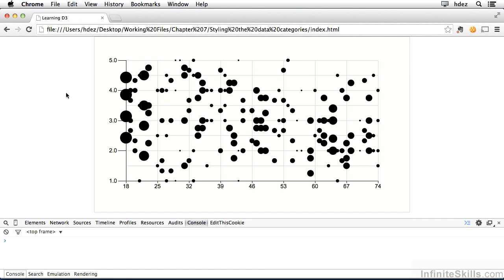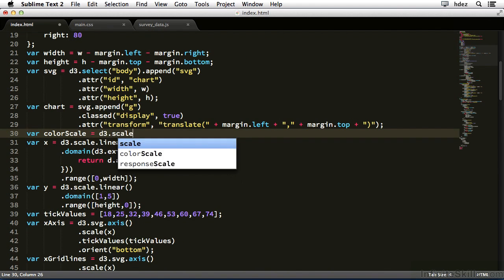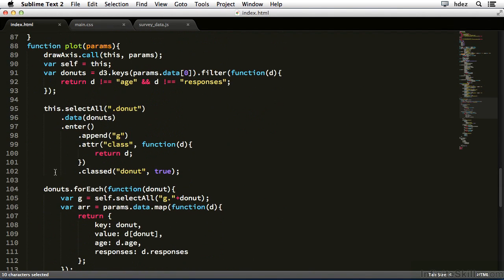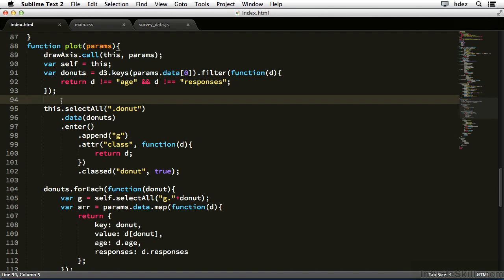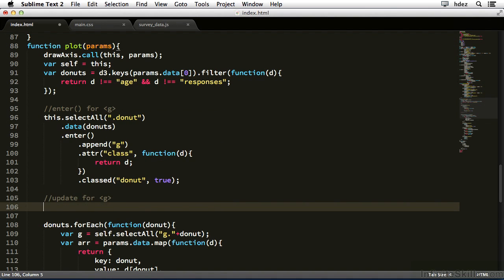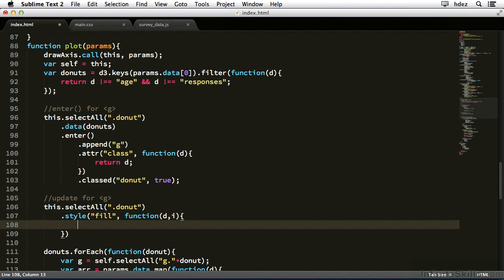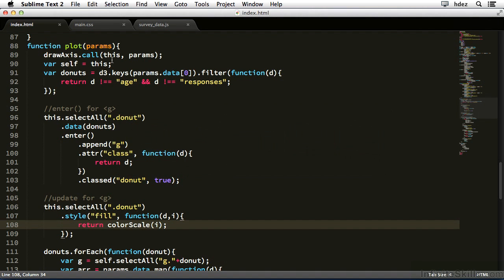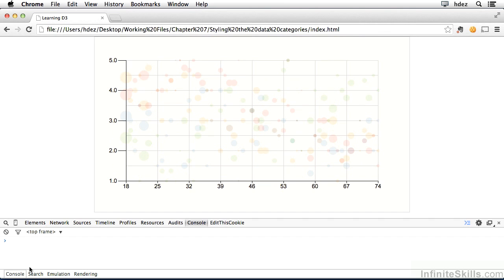0708 Styling The Data Categories